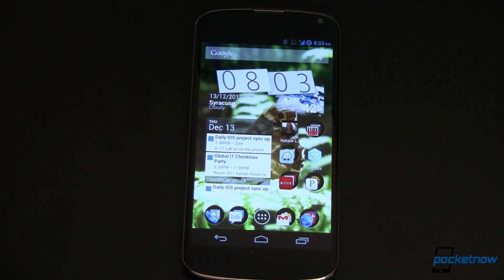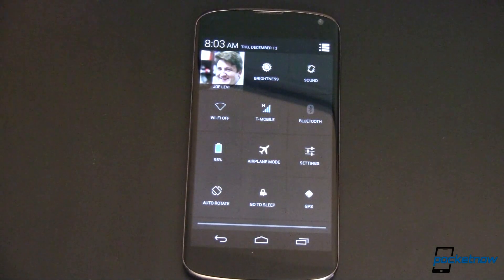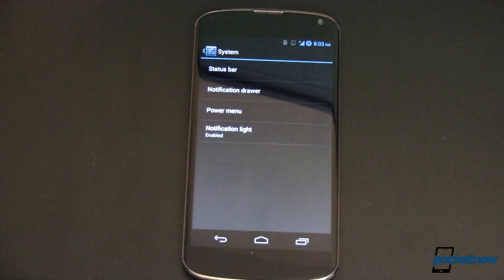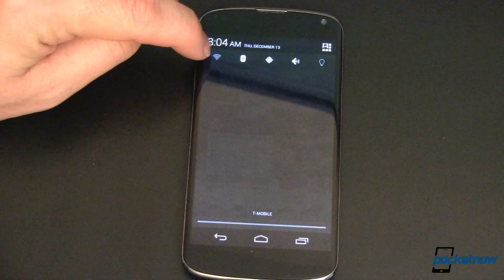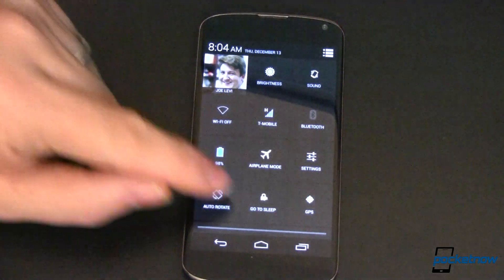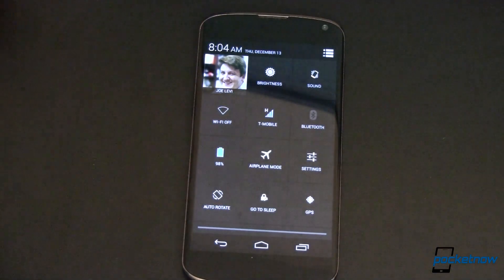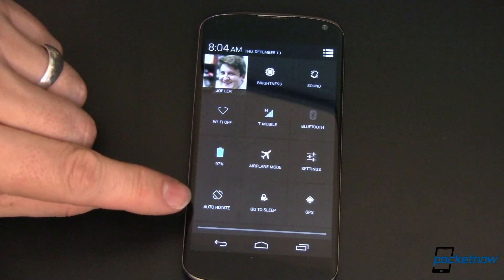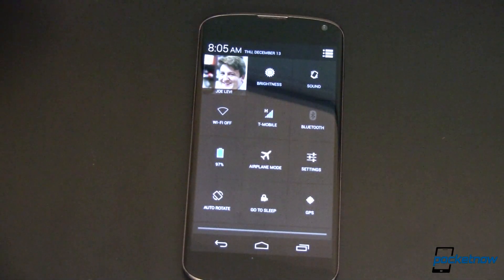First Look at Expanded Jelly Bean Quick Toggles | Pocketnow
Read more and comment here: /2012/12/13/add-your-own-quick-toggles

Another of my favorite features in Android Jelly Bean 4.2 is the new Quick Toggles panel. It's sort of like the Power Widget that some custom ROMs include in the notification shade, but devoted to its own panel. You get to it by pulling down on the notification bar with two fingers on smartphones, or by pulling down on the right side of the notification bar on tablets. Inside the Quick Toggles panel you're able to quickly check the status of various components like Bluetooth and Wi-Fi, and easily toggle them on or off. Unfortunately, there's currently no way for you to change what shows up in your Quick Toggles panel. Now, thanks to a quick tutorial on XDA-Developers, that's all about to change!